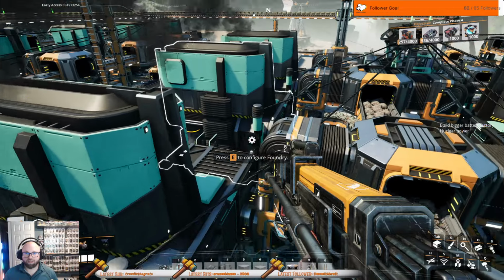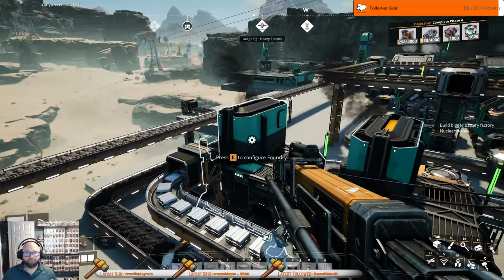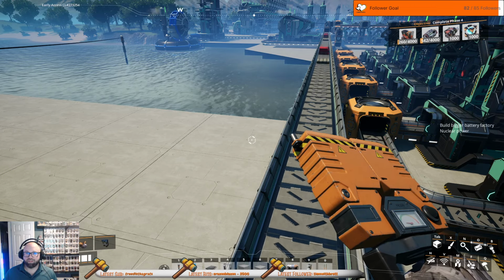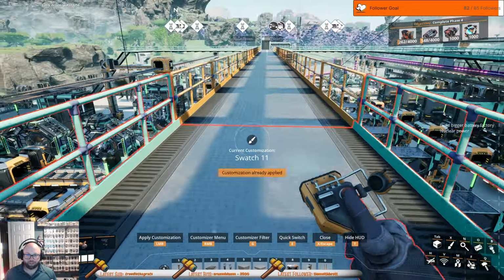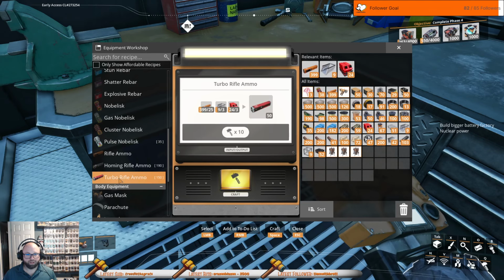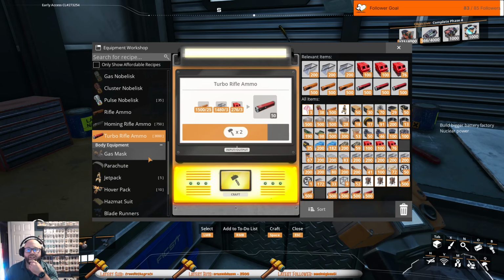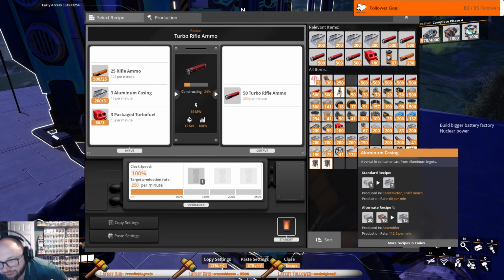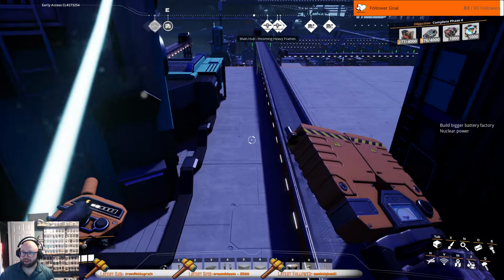Satisfactory E125 : Update 8 Playthrough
Fresh playthrough for Update 8 on Twitch